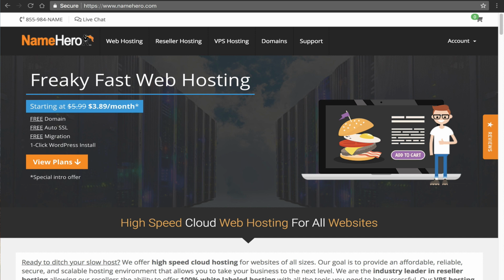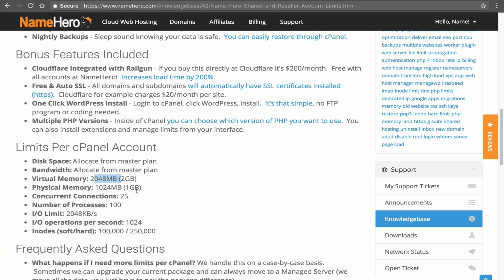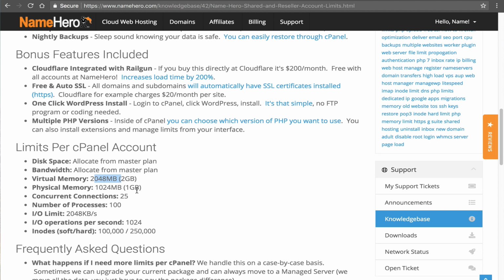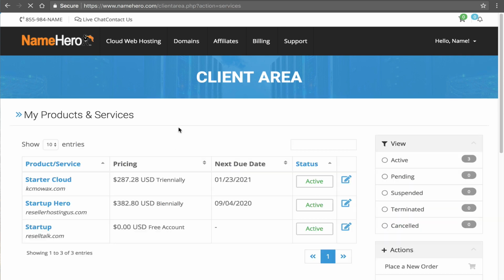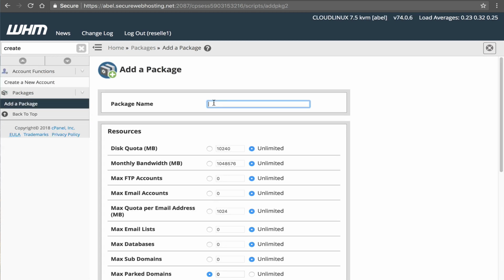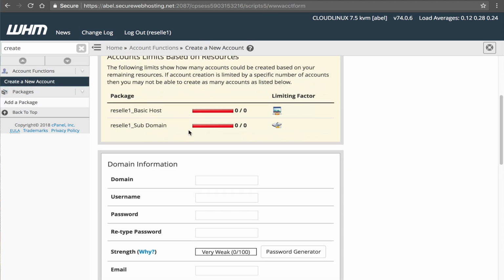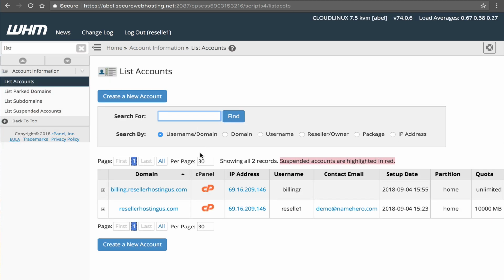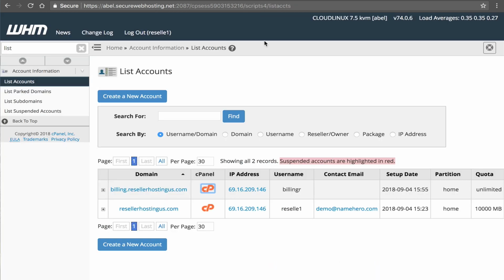How To Create A SubDomain Inside Web Host Manager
In this video tutorial I teach you how to create a subdomain inside of Web Host Manager (rather than cPanel).  This allows for much more flexibility as you will provide the subdomain more resources and easier backup options.

You can learn more about our world-class cloud web hosting